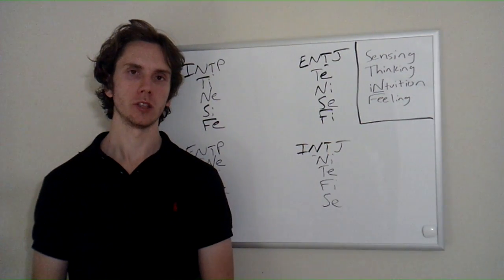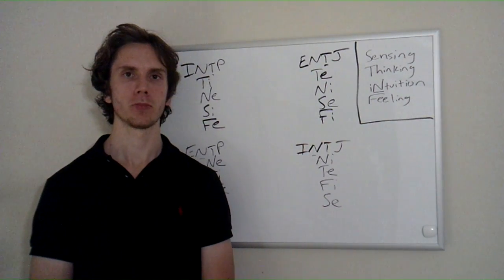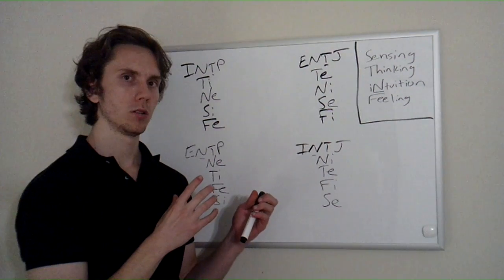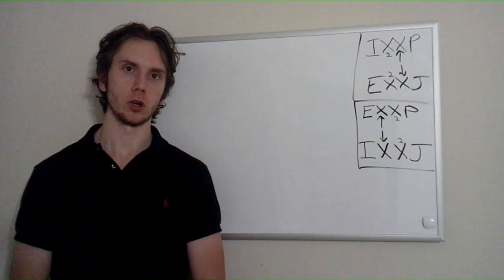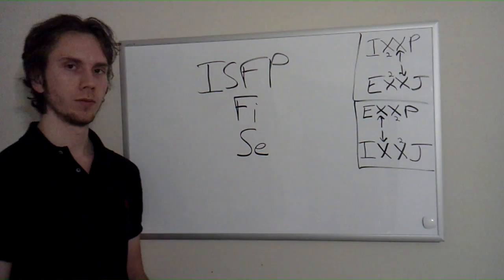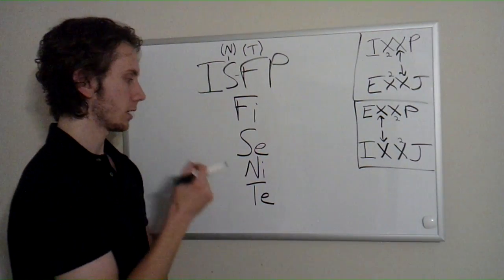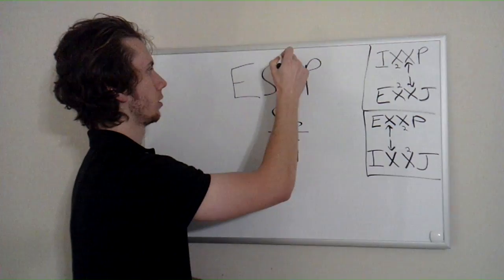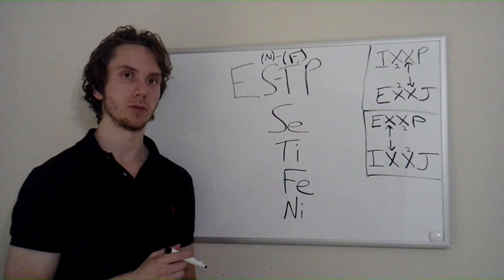How to Determine Cognitive Functions for Any Personality Type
Calm down, video mentioned will be posted soon.

I would like to recognize my brother Nick Daniels for assisting in the derivation of the mentioned formulas.